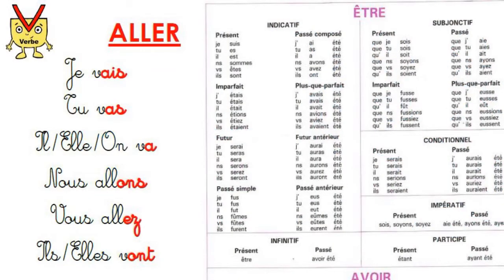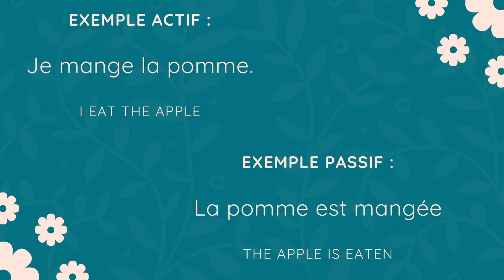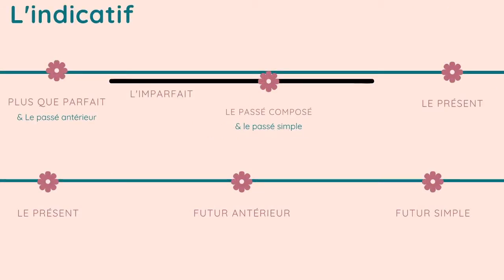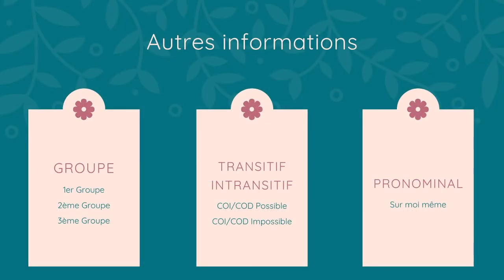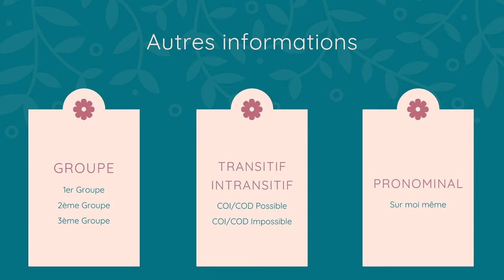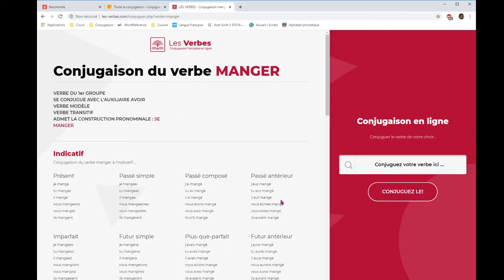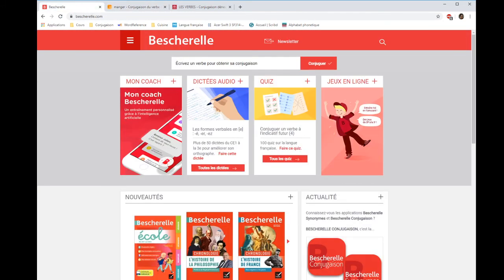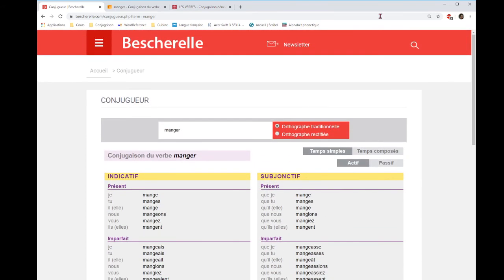French conjugation table, how to understand it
French conjugation tablees might be difficult to understand. In this video I am going to explain how they work and how to use them efficiently during your journey to learn french.

This video is made for all levels !